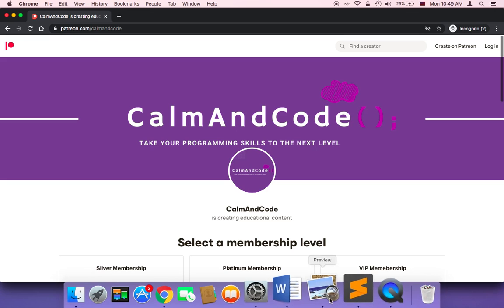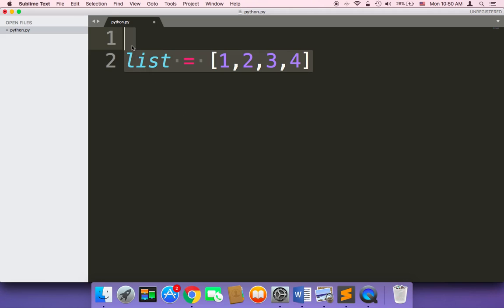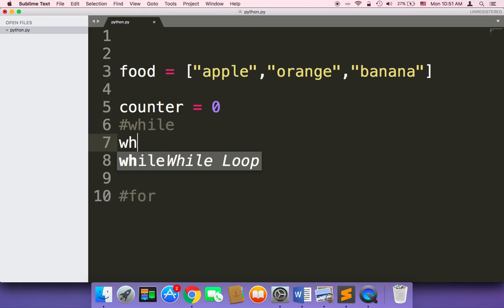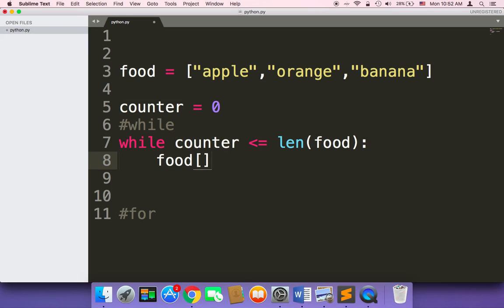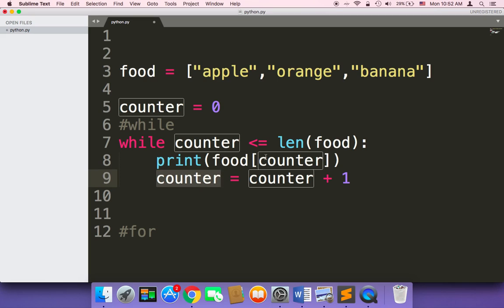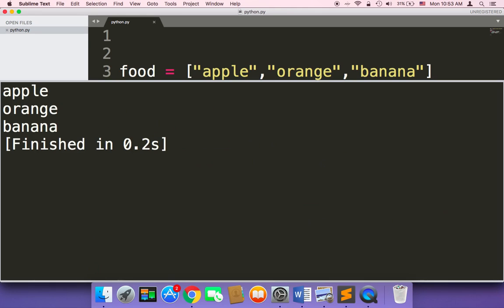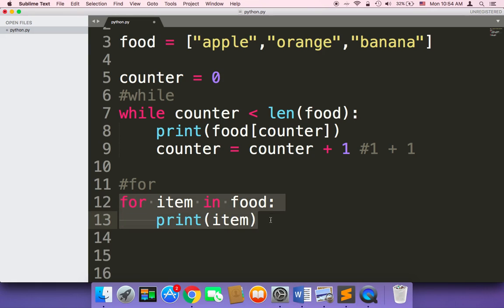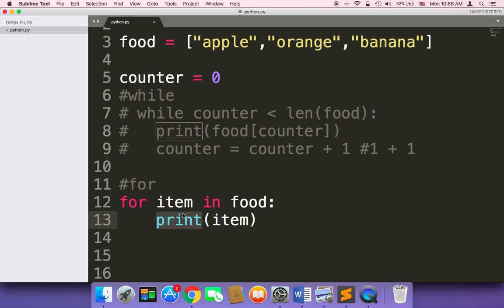Learn Python | While vs For with Examples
In this series of tutorials, I'm going to teach you how you everything you need to know to start creating Python applications. I'm going to start off with the basics. So you will learn how to build functions, call them. How to create classes, objects, attributes and methods. Moreover, you will be taught how to use for, while and if statements.